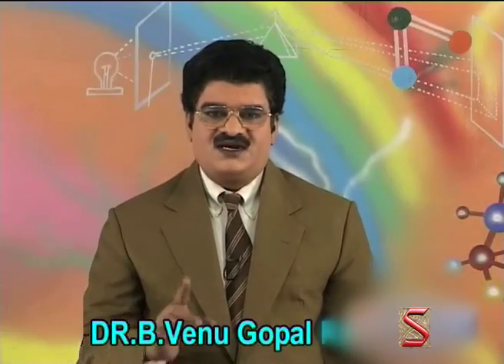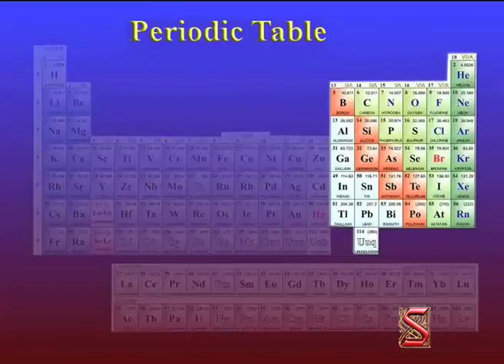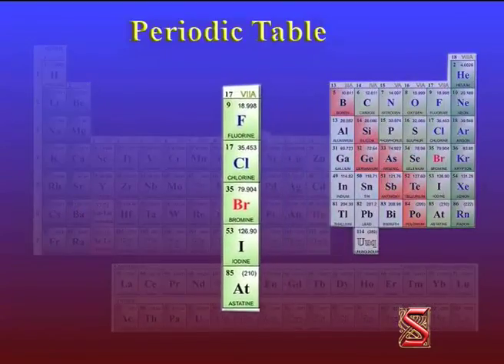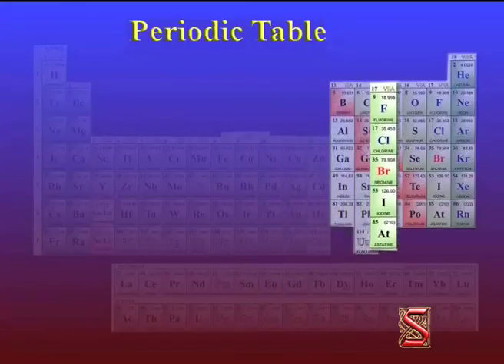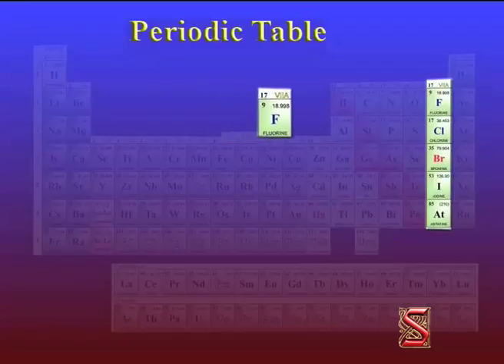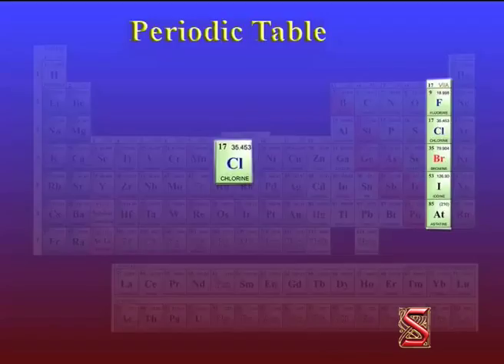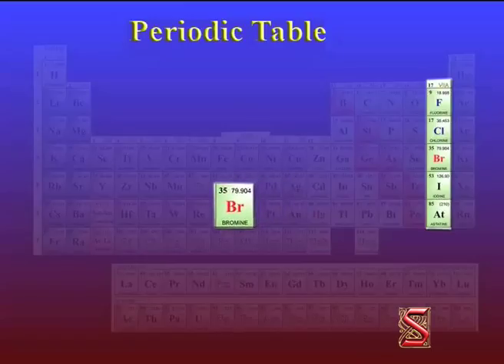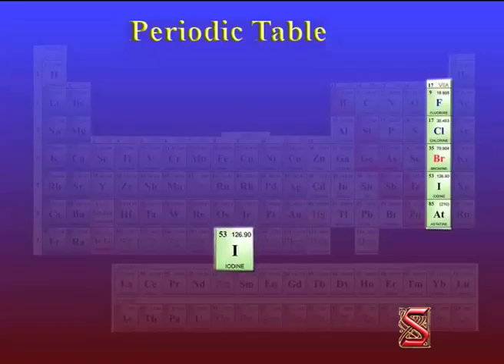Organic Chemistry(1- Introduction)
The chemistry of organic molecules consists of the chemistry of carbon, which forms strong chemical bonds with other carbon atoms and with many other elements, including hydrogen, oxygen, nitrogen, and halogens. We'll find out more by watching the video